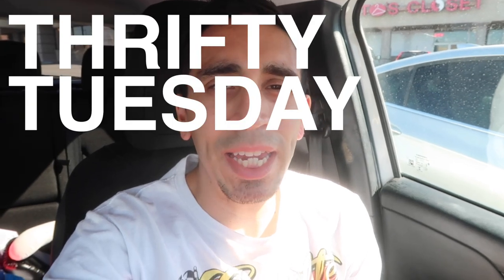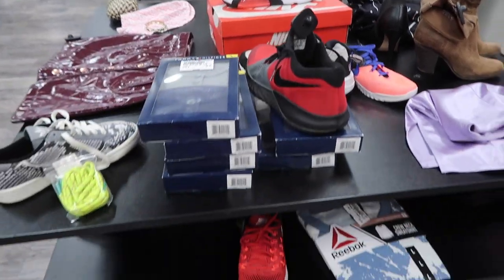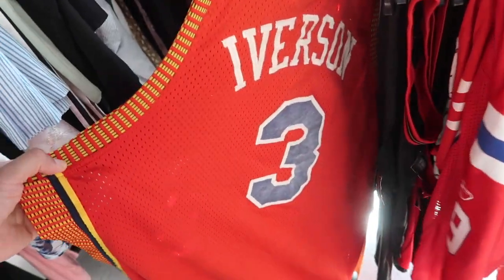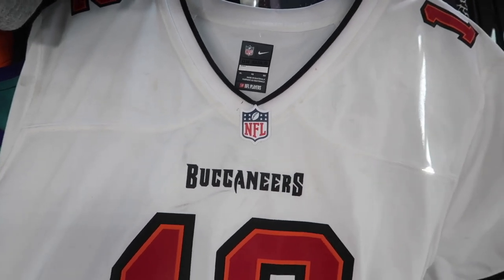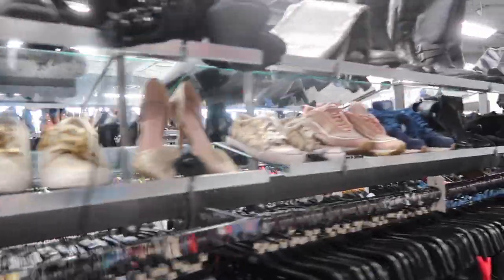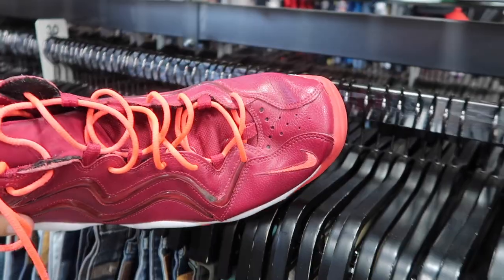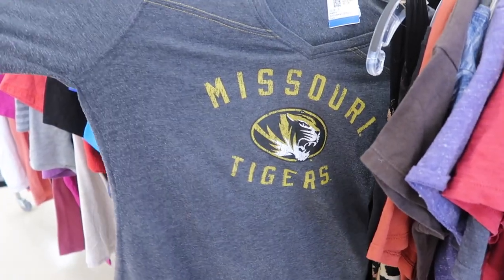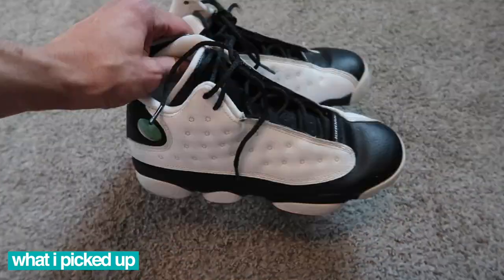JORDAN 13 GS "HE GOT GAME" FOR $35! THRIFTY TUESDAY!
Let's go shopping at Platos Closet / Uptown Cheapskate / Family Thrift Center / Savers and see what we find! I visit as many stores as I can in this vlog for some steals and deals, shoes, kicks, deals and nike sneakers! I find Jordan 5s for kids,  jerseys and more!